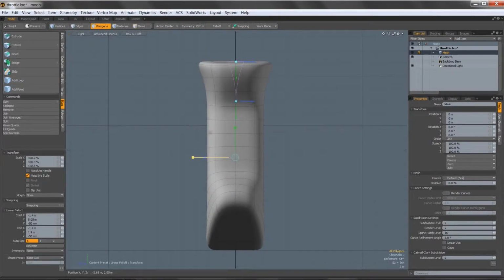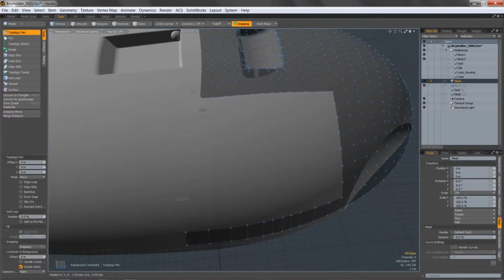MODO for Design Ideation - Basic Modeling Tools